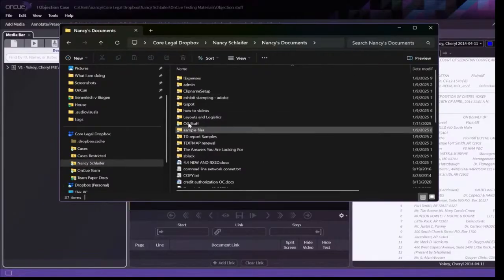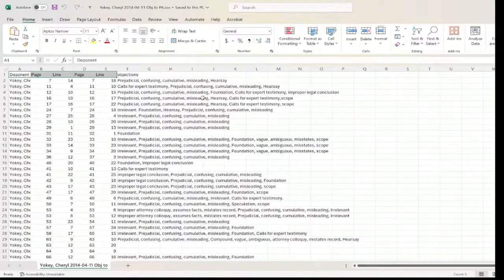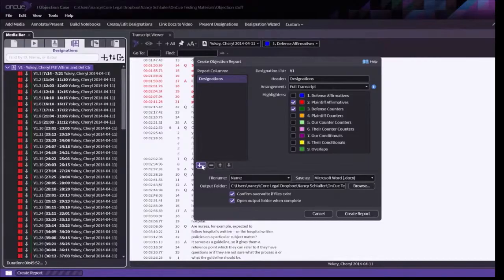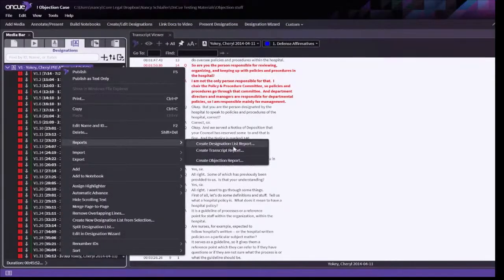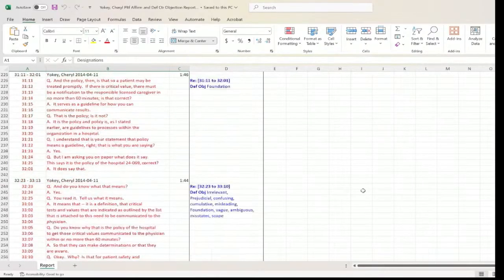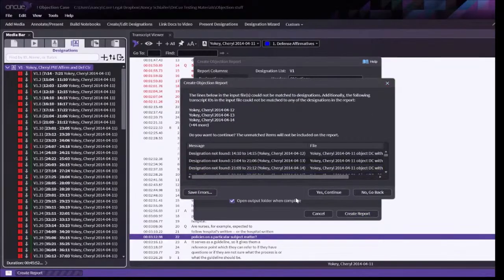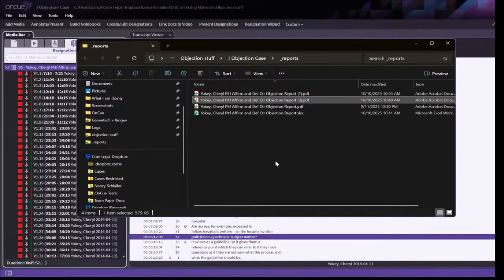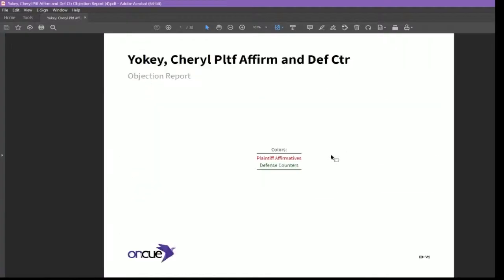Cue Questions - 5/13/26 : Objection Designation Report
This episode of Cue Questions will not be live as Robb is on the road working on a training project with a client. This episode focuses on a question from the previous episode concerning the Objection Designation Report.